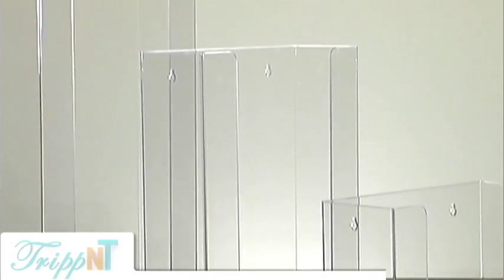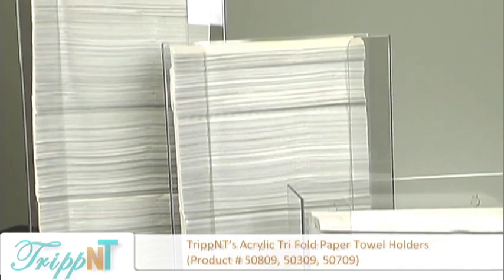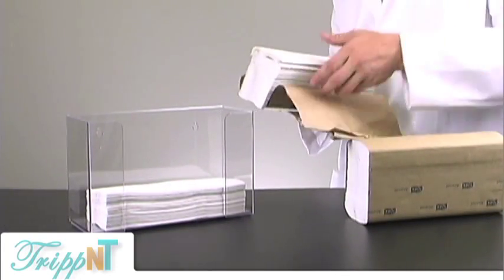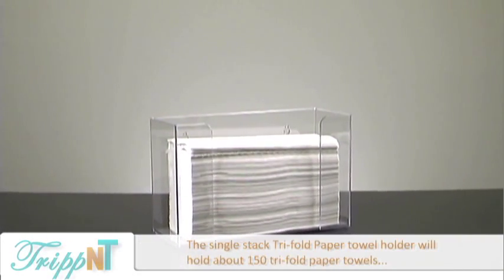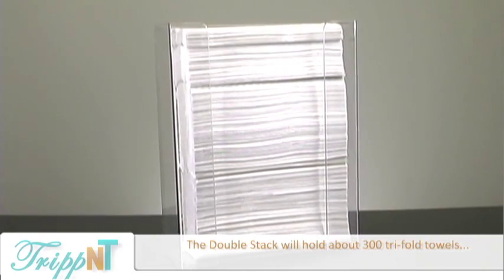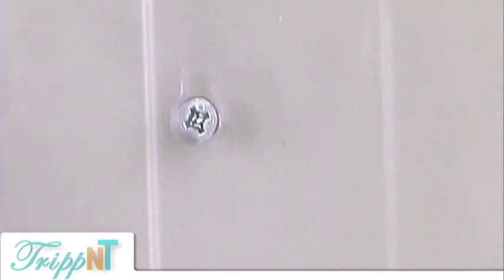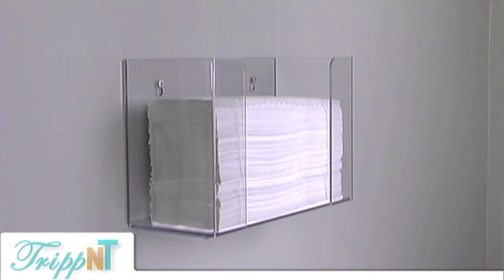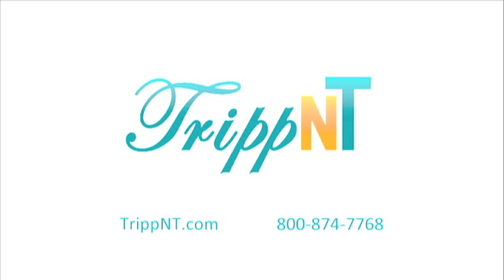TrippNT Tri-Fold Paper Towel Holder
This video showcases the functionality of theTrippNT Tri-Fold Paper Towel Holders.  The Tri-Fold Paper Towel Holders are made from durable PETG and come in three sizes: single (product # 50709), double (product #50309), and triple (product # 50809). To learn more about this product please visit our